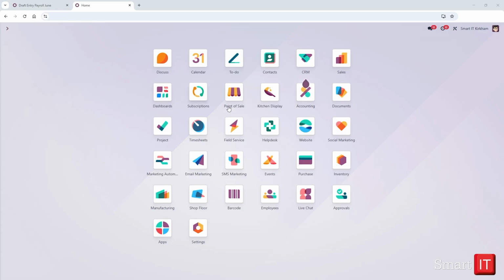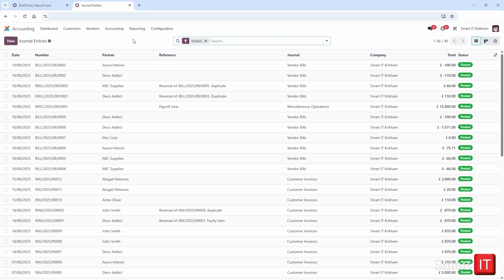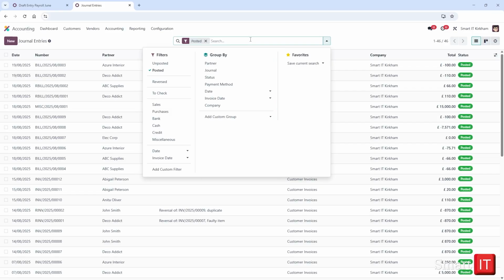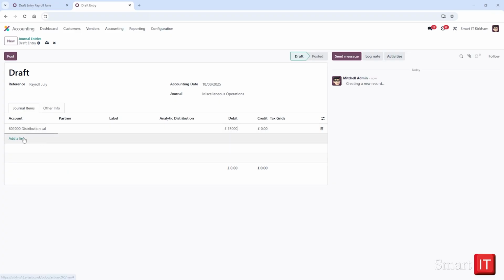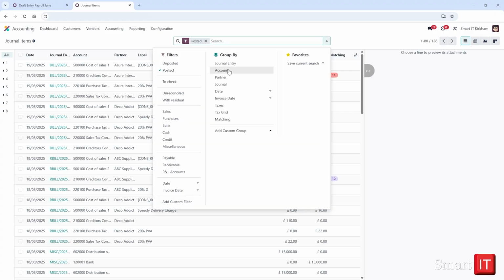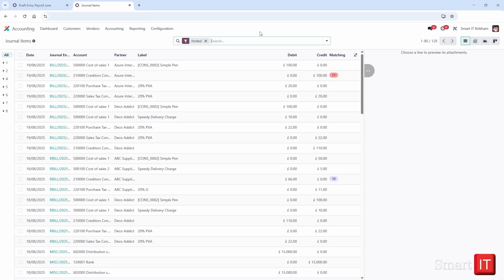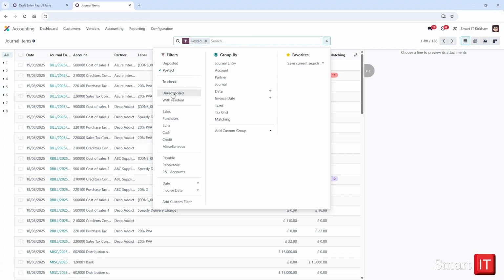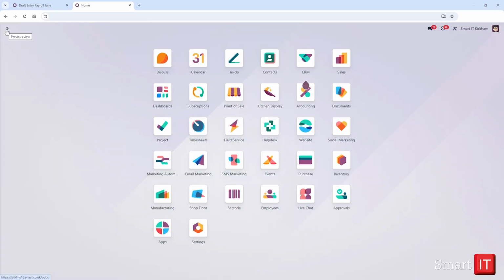Lesson 16: Journal Entries and Journal Items | Odoo 18 Accounting Tutorial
In this lesson, we review Journal Entries and Journal Items in Odoo 18 Accounting.

You’ll see how to access journal entries, review system-generated accounting entries, search by invoice reference, create a manual journal entry and use journal items to audit transactions. The lesson also explains how grouping, filtering and reconciliation tools can help users review accounting data and correct errors where needed.

In this video:
- Where to find Journal Entries in Odoo Accounting
- How to review system-generated journal entries
- How to search journal entries by reference, date, account or partner
- How to create a manual journal entry
- How to review Journal Items
- How to group journal items by account or month
- How to identify and correct posting errors
- How to reconcile or unreconcile non-bank accounts
- Why Journal Items are useful for accounting audits

This lesson is ideal for accounting users who want to understand how journal entries and journal items work in Odoo 18.